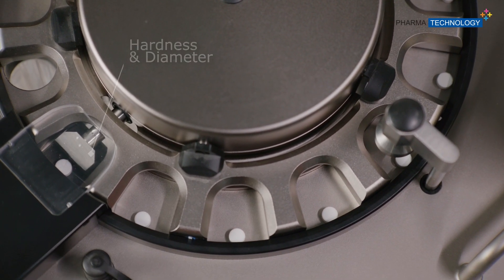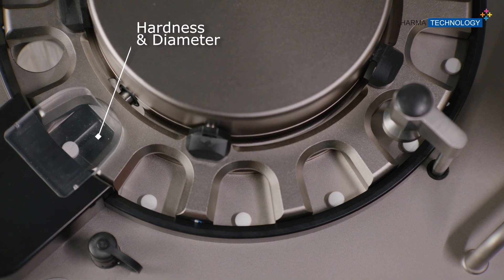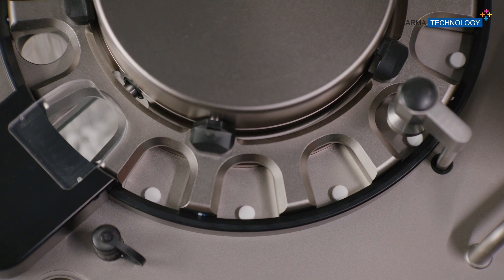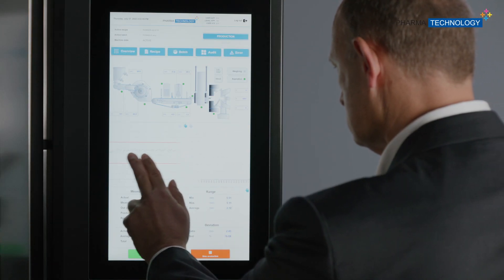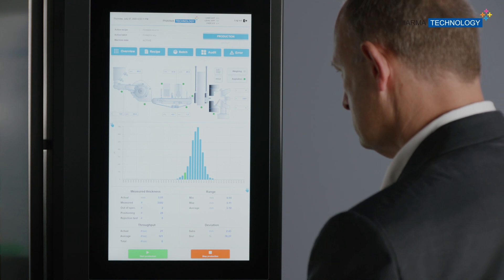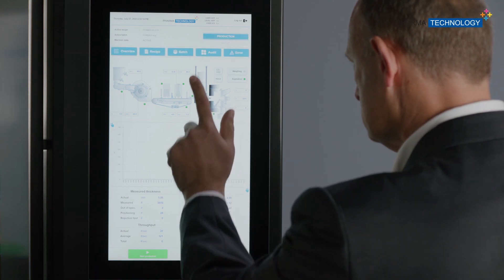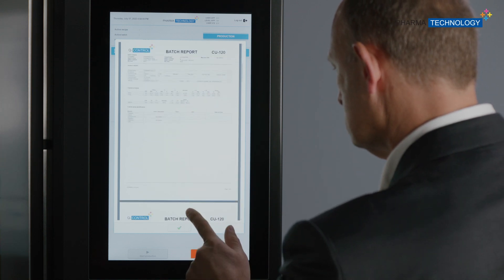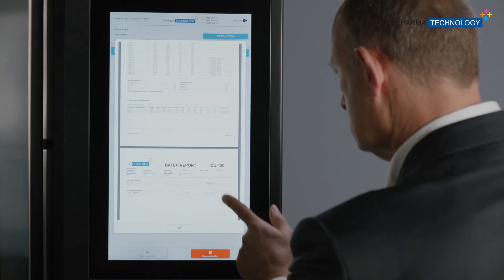CU-120 - 100% Content uniformity APIs Fraction [%] + Mass [Mg] (PAT / NIR / QbD toolbox)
Each product is inspected by the multipoint NIR-SRS “near-Infrared spatially resolved technology” probe to predict APIs concentration, and a 3D microwave resonator allowing to measure individual weight.